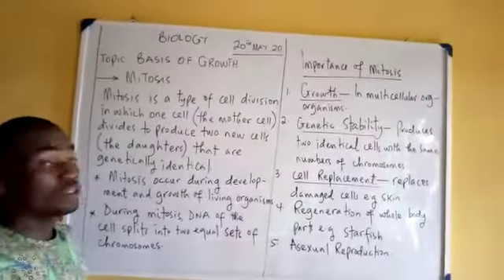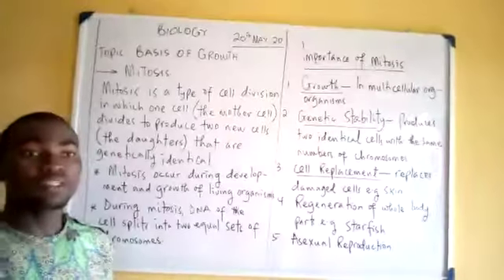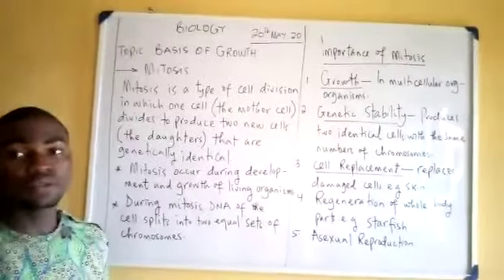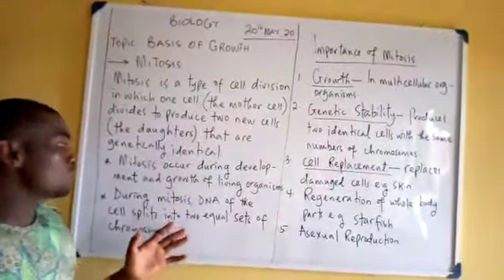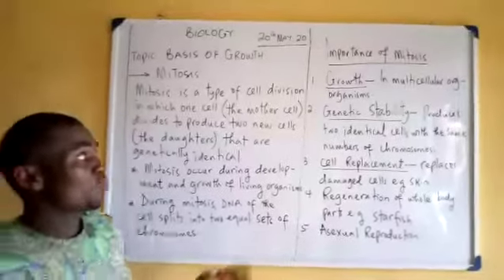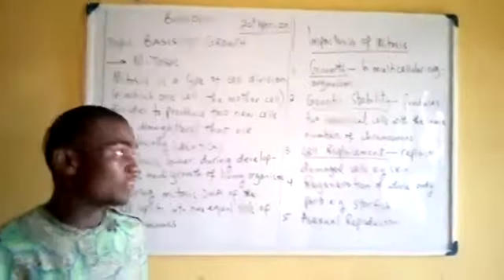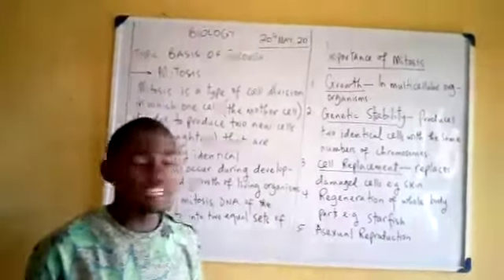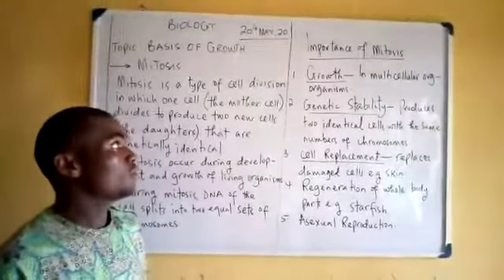REGINA PACIS ONLINE CLASS SS3